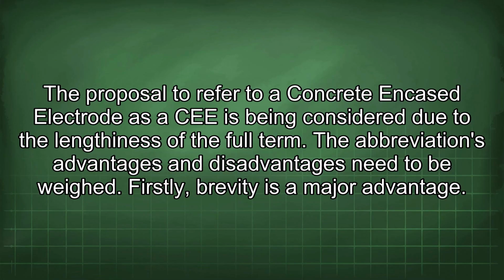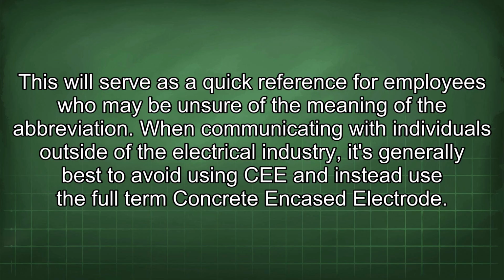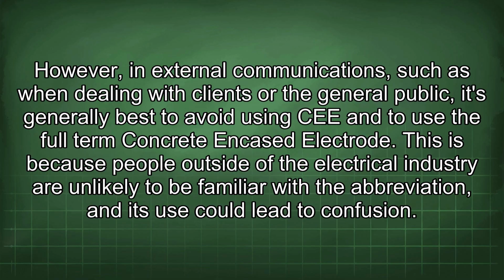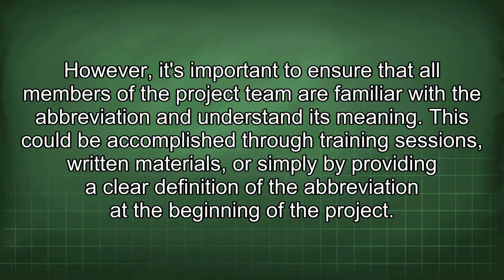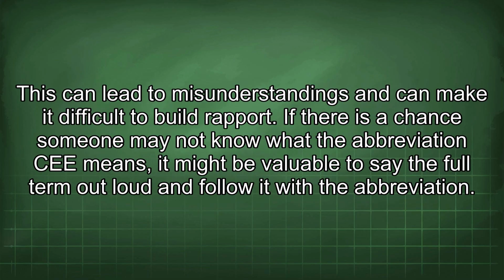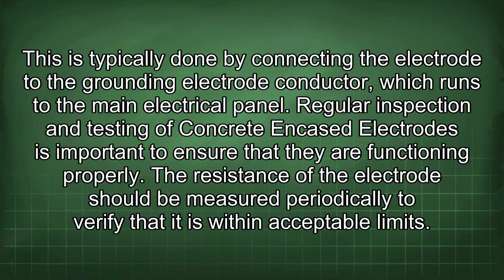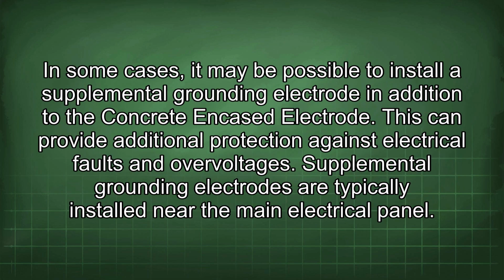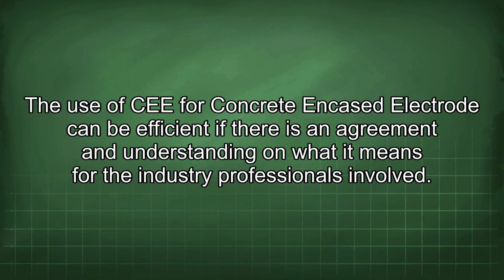CEE Concrete Encased Electrode Abbreviation Pros and Cons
Explore the advantages and disadvantages of using CEE to abbreviate Concrete Encased Electrode. We delve into brevity, clarity, industry familiarity, and potential confusion. Learn whether adopting CEE is beneficial for electrical communication.